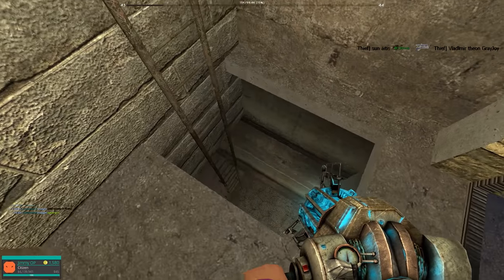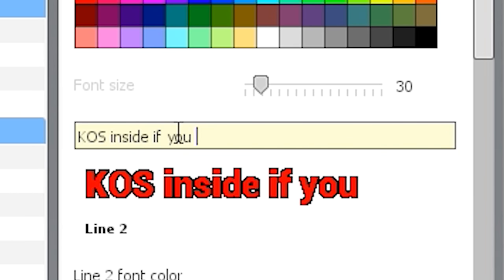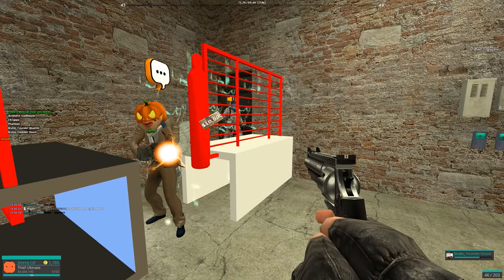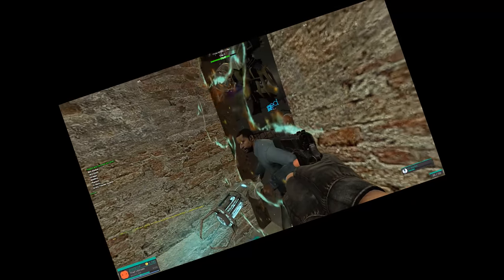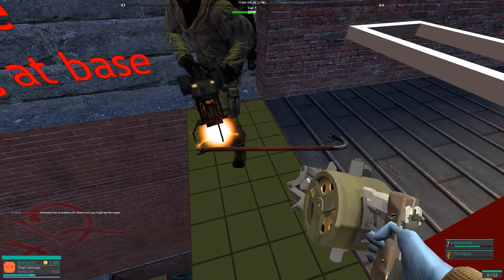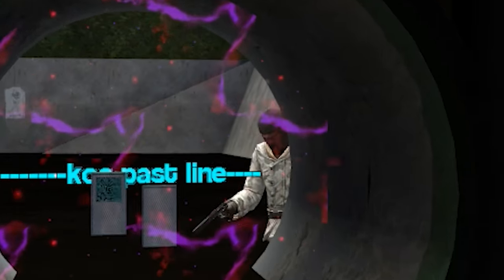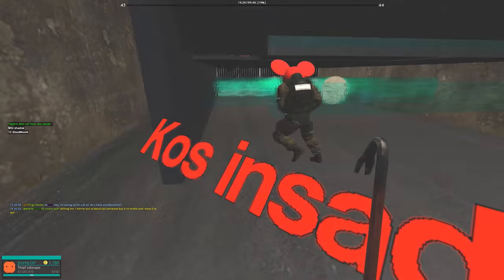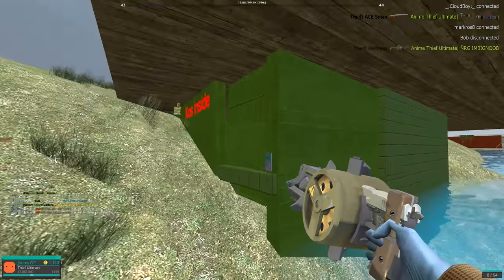BLACKMARKET VENDING MACHINE! - Gmod DarkRP Life EP 4 (THE BEST SCAM EVER And OP Perks Set UP!)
Gmod darkRP Life there is a new vending machine hidden Underground, not many people know of this but its OP. i built a base around this and charge people 10K to come in but it didn't realise it's a scam I'm going to raid their bases Haha!
    💙 Elitelupus DarkRP
My Gmod Server: Elitelupus DarkRP
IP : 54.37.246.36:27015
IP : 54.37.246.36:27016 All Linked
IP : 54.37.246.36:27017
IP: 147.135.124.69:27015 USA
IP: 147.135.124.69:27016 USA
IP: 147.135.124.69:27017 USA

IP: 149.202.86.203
Port 27015

Skyblock, Minigames, Survival, Factions!
Come play!

Remember to come to join my steam group and discord!

Servers without lag! Many servers to play on

Join me in the adventure of role-playing in unturned I do Unturned Raid, Unturned Speed builds, Unturned  RP, Unturned Swat, Unturned Police, Unturned Shop, Unturned DEALERSHIP Maybe even Unturned dating XD Hope you guys really join coming on this adventure with me!